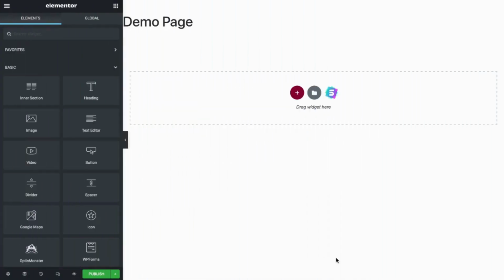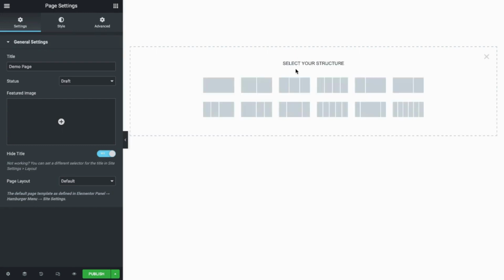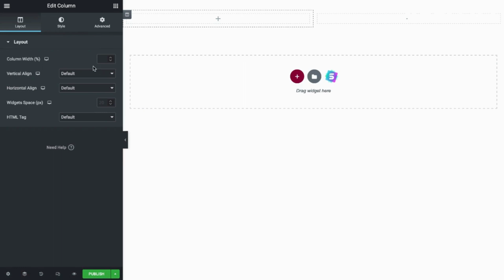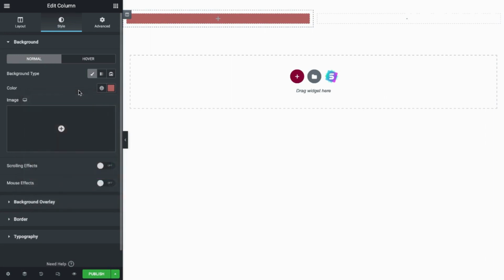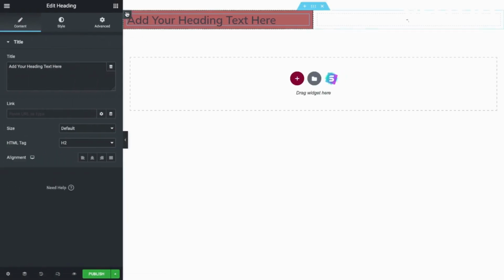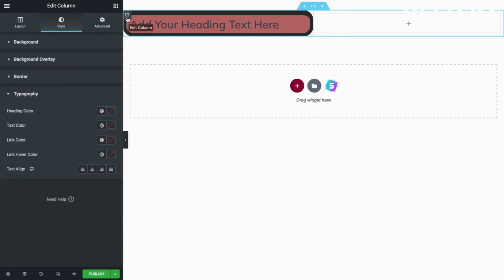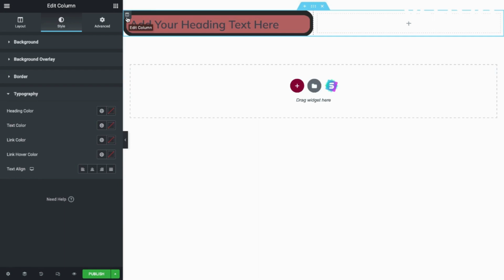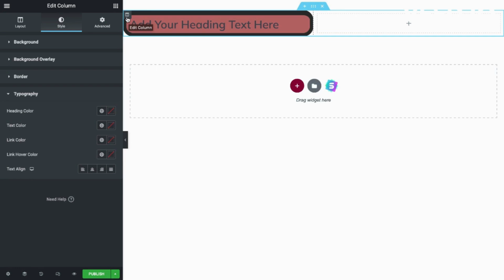Elementor Containers Explained In Detailed| Elementor Wordpress Tutorials For Beginners 2023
Are you ready to take your web design skills to the next level? Look no further! This carefully curated Elementor Tutorials Playlist is your one-stop destination for mastering the art of creating stunning websites using the Elementor page builder.

🎥 This is Lesson No.2 in the tutorial series. In this video, we'll dive right into the world of Elementor and understand various types of layouts in Elementor. This will get you familiar with its powerful features. Whether you're a seasoned developer or a beginner with no coding experience, this playlist is designed to cater to all levels of expertise.

Introduction to Elementor: Getting to know the interface and essential tools.
Mastering Widgets: Unleashing the power of Elementor's widgets for added functionality.
Advanced Styling Techniques: Taking your design to the next level with custom CSS and animations.
Creating Dynamic Content: Using dynamic data to automate content updates.
Integrating Essential Plugins: Enhancing Elementor with must-have plugins.
Tips for Faster Workflow: Time-saving tricks for efficient web design.

🔥 Are you excited? We definitely are! Let's embark on this incredible journey together and make you an Elementor pro! Click that play button now and let's get started!

Time Stamps
Intro & Overview 00:00
Elementor Structure 00:36
Choosing The Structure 01:34
Styling a Column 03:51
Change Background of column 04:10
Adding Border to the column 05:14
Outro 10:37

👋 Welcome to our Complete Elementor Tutorial playlist, where we dive into everything you need to know about Elementor WordPress tutorials for 2023. Elementor WordPress tutorials are an essential resource for beginners and advanced users alike. In our beginner-friendly Elementor tutorials, we'll guide you through the basics of creating captivating Elementor Website Design, including stunning Elementor Landing Pages that leave a lasting impression.

Ready to take your Elementor skills to the next level in 2023? Our advanced Elementor tutorials cover everything you need to know about Elementor Tutorials for beginners and Elementor Tutorials for beginners 2023. We'll teach you the latest techniques in Elementor Tutorials WordPress, helping you design cutting-edge websites that stand out.

Elementor Tutorials Advanced are also available for those looking to push their Elementor capabilities even further.

So, if you're ready to transform your website design game with Elementor WordPress tutorials for beginners and advanced users in 2023, dive into our comprehensive Elementor tutorials today. Let's unlock your creative potential and design impressive websites together, using the latest Elementor techniques for landing pages, website design, and more!